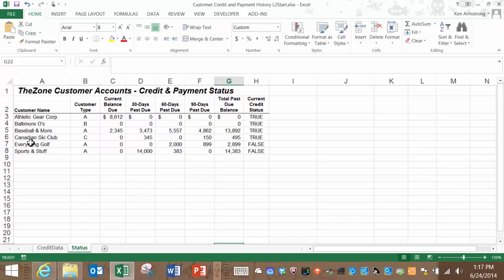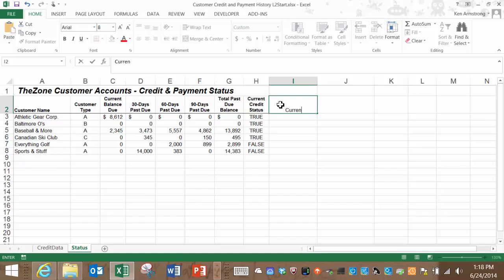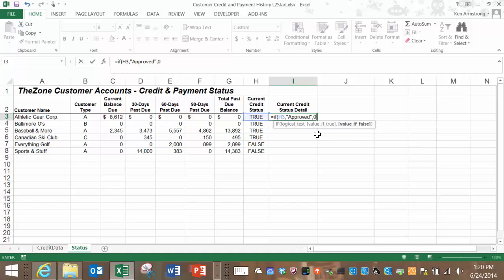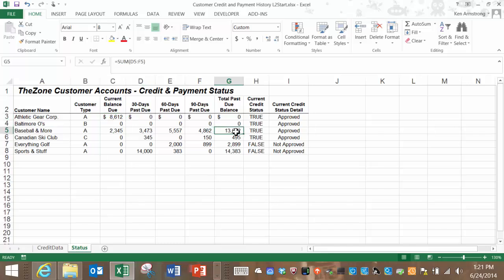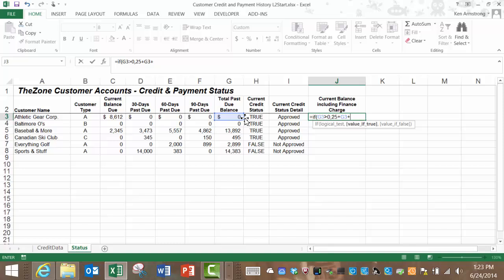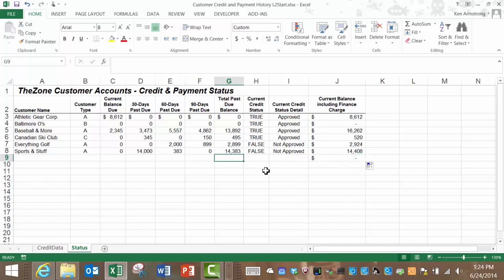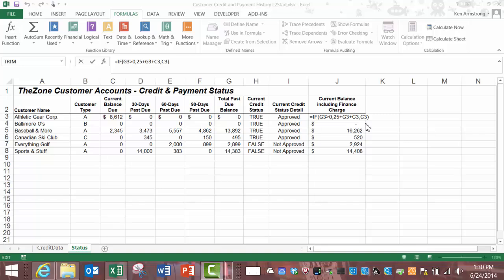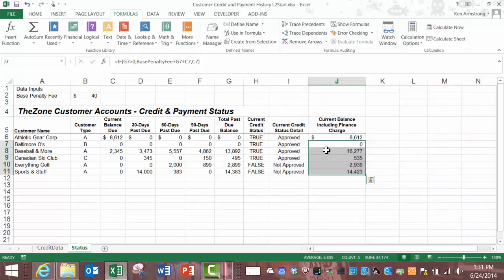Spreadsheets For Business: Lesson4 Level2 Part1